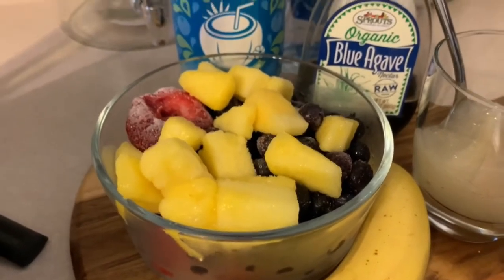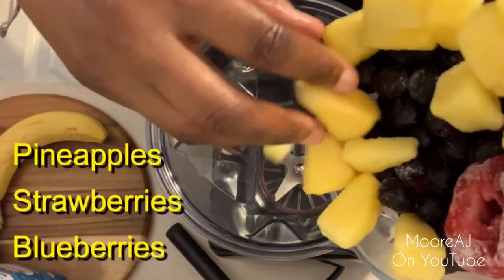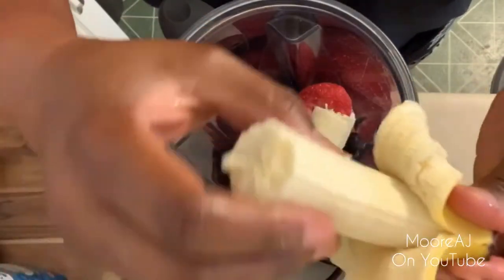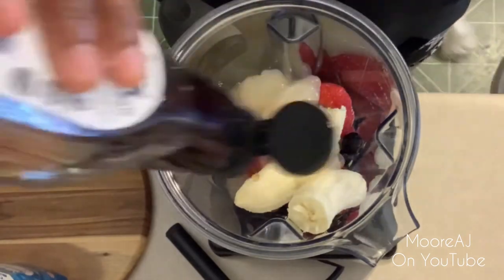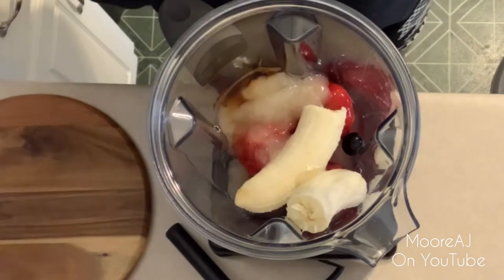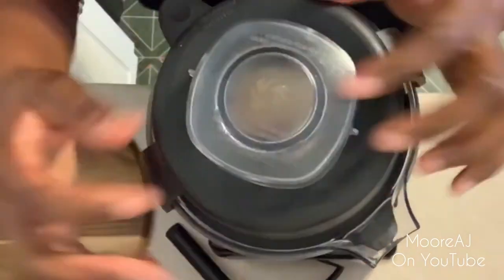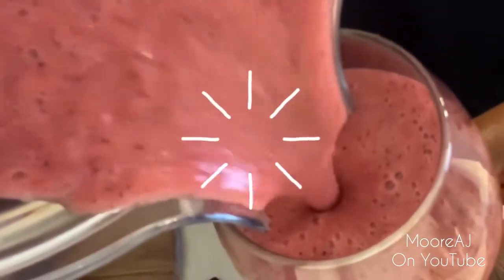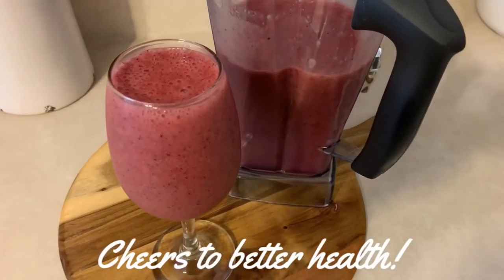Fruit Smoothie w/Sea Moss Gel | Homemade Sea Moss Gel | All Natural Immune Booster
About This Video:
I’m Baaack! I took a short break from posting to focus on some other things. I’m back with a quick, easy & super nutritious video on how to make a fruit smoothie with sea moss gel! The sea moss gel I’m using in this video is homemade by yours truly! Sea moss gel is nutrient dense and is definitely a superfood! I will drop a video on how I made it soon so be sure to look out for it!

Subscriptions are always free!😊

If you are returning, thank you for coming back! If you are new to my channel, I’m glad you’re here!

Moore Love, Laughs & Life!